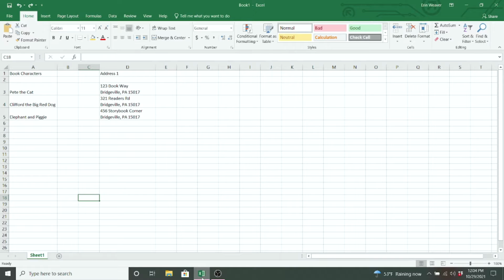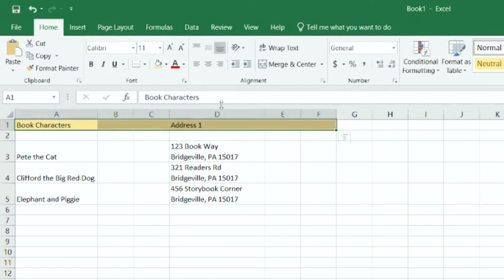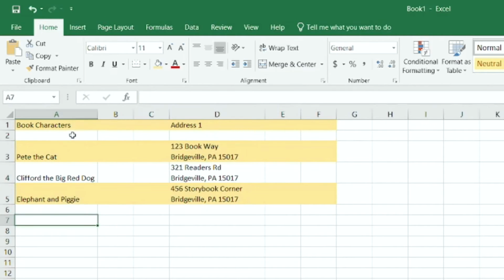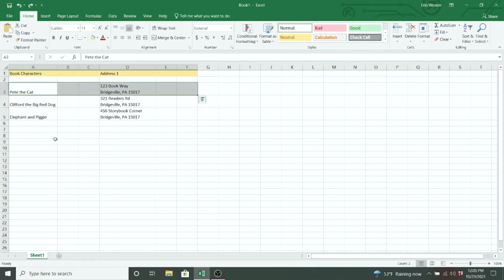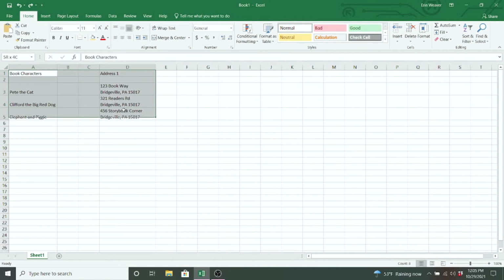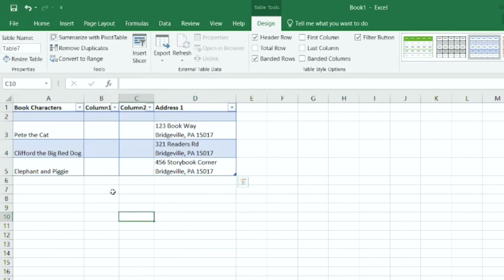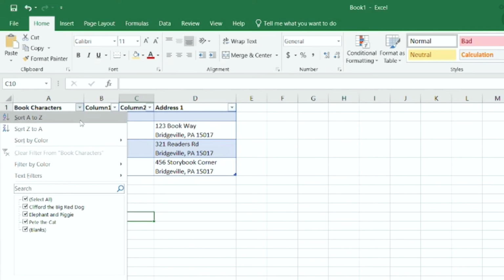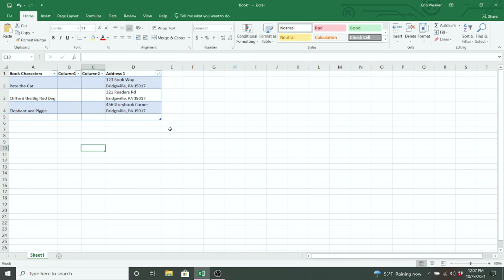Tech Tips | Adding Color to a Spreadsheet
In this step-by-step tutorial, Erin will demonstrate how to add color to your spreadsheet cells and will discuss why this may be useful.

Music is licensed through MusicVine.